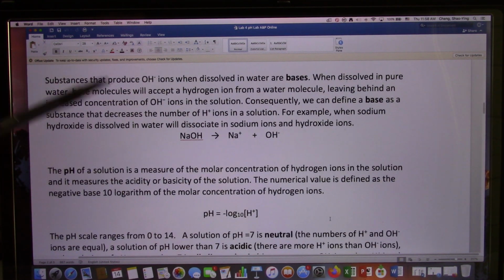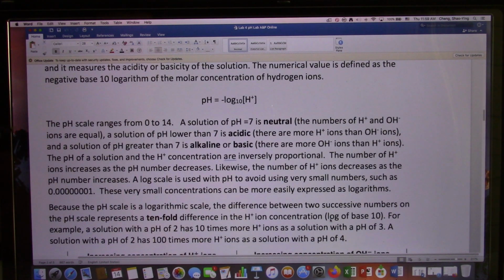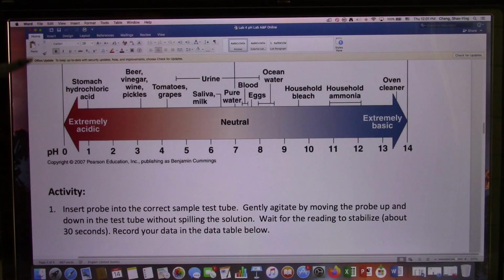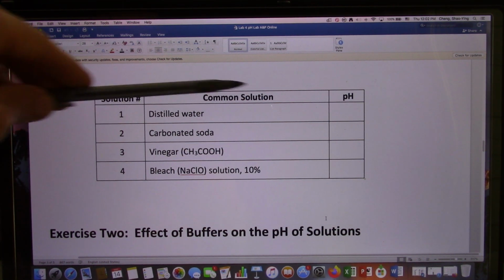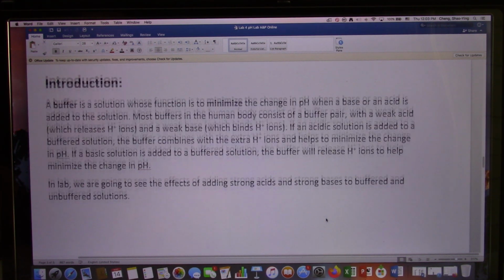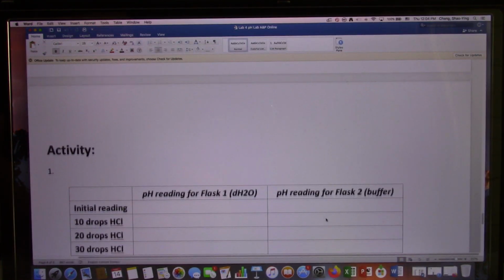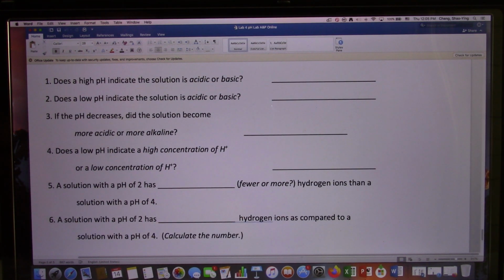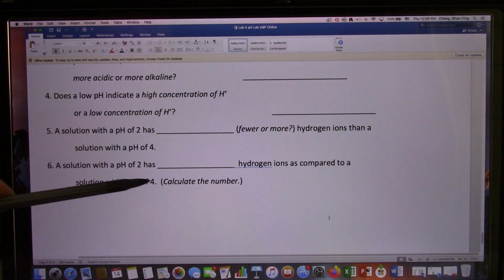ACC Biol2401 API Lab4 pH Instructions